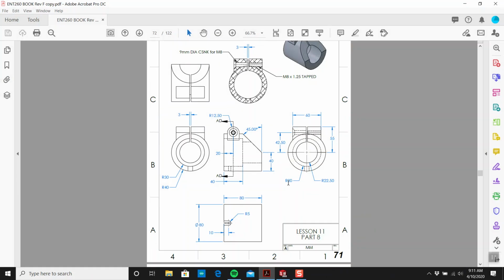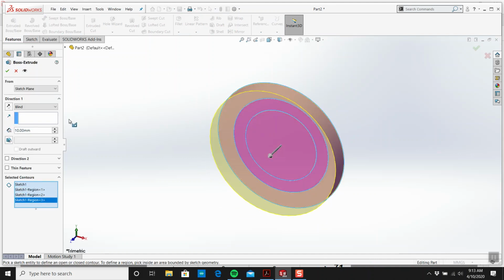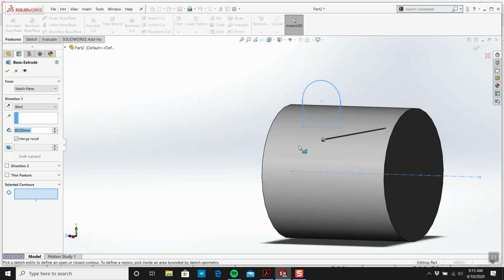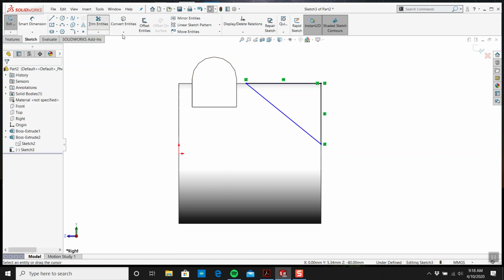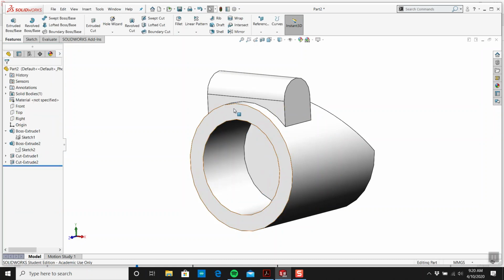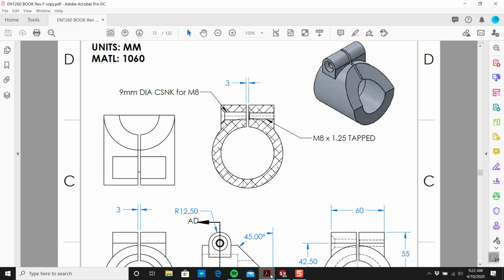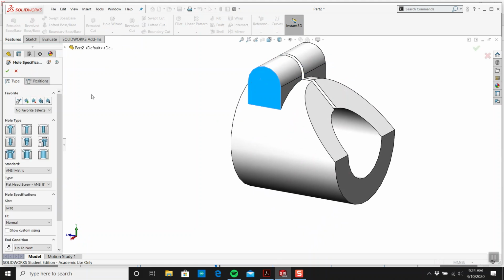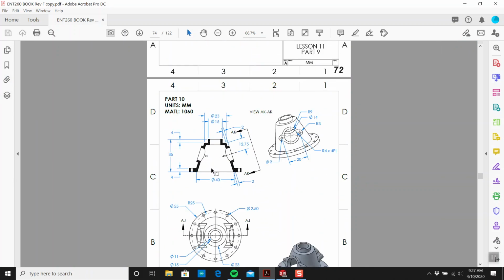Solidworks Practice Problem 8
Here is the link for the manual